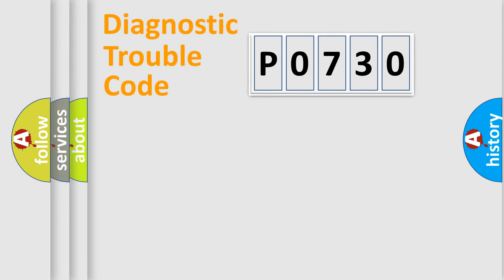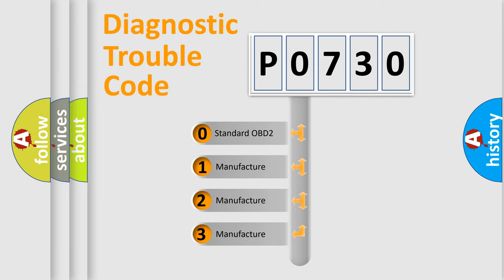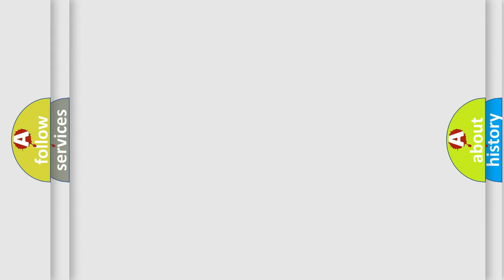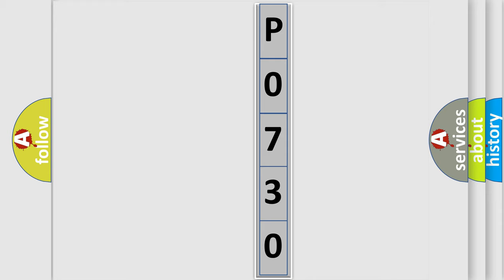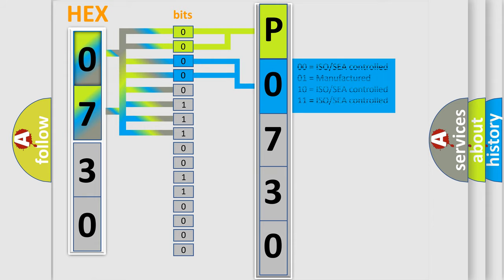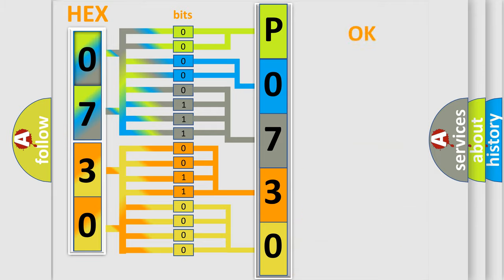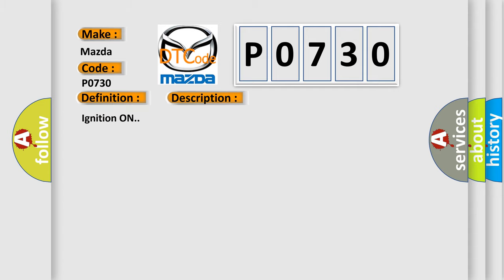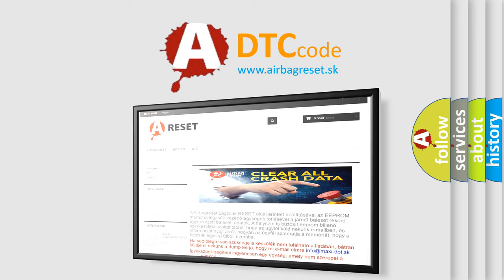DTC Mazda P0730 Short Explanation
Contents:
0:21 Basic DTC analysis according to OBD2 protocol standard.
1:48 Insight into programming
2:58 A diagnostically understandable description of the Diagnostic Trouble Code
3:05 Basic error definition

Make:
Mazda
Code:
P0730
Definition:
Steering Wheel Controls Signal Circuit
Description:
Ignition ON.
Cause:
BCM detects voltage above 18.5 volts for 100 msec.